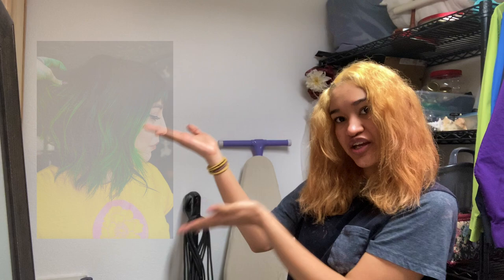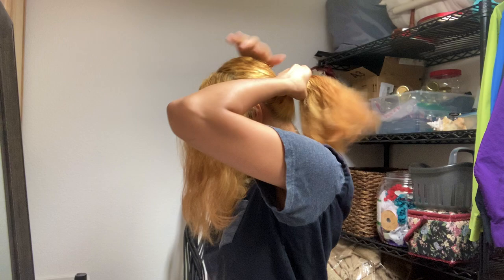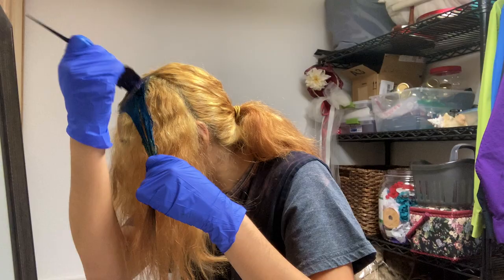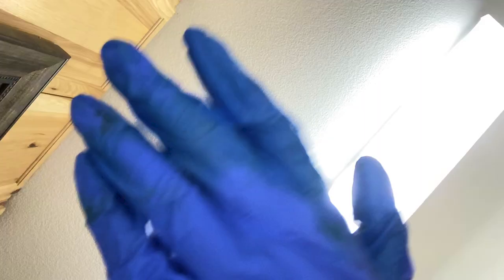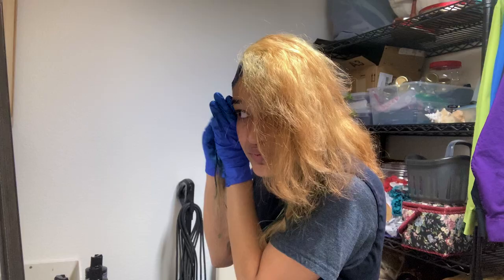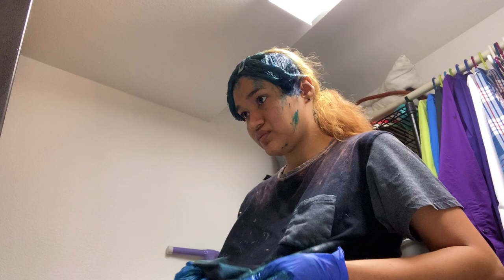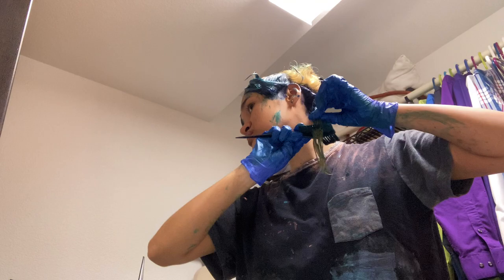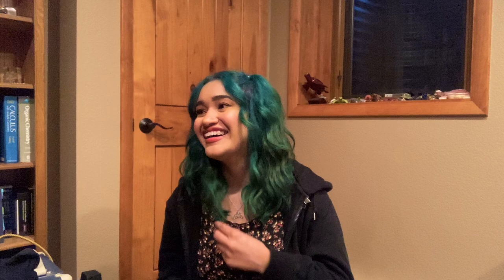Dyeing my hair Blue/Green｜Arctic Fox Blue Jean Baby, Aquamarine, Phantom Green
Description says it all
I color my hair hehe